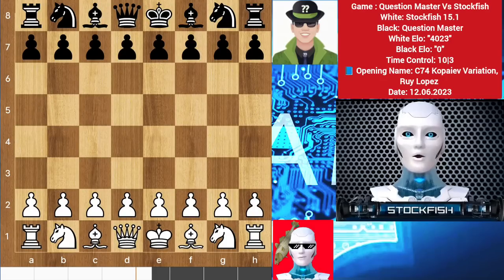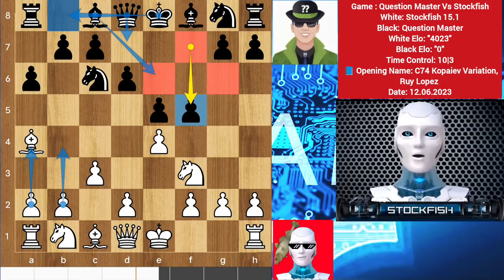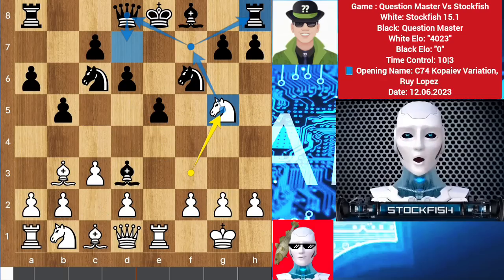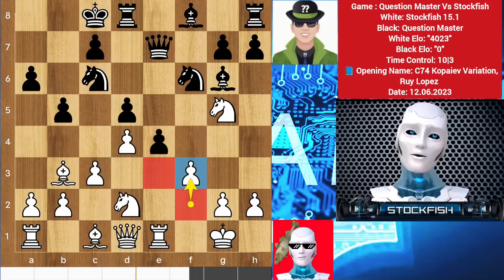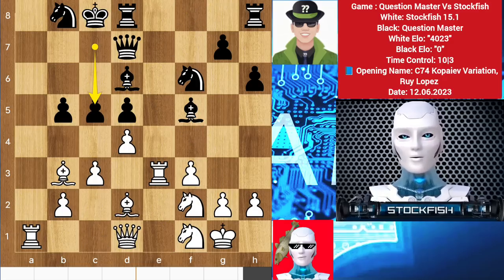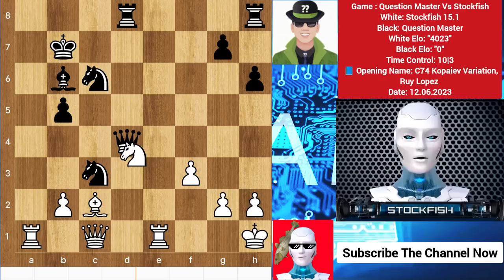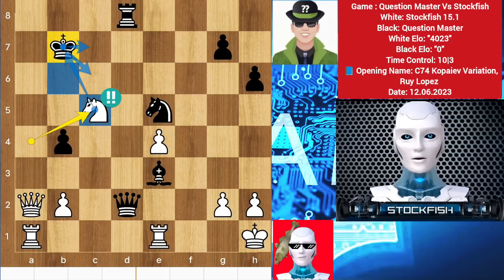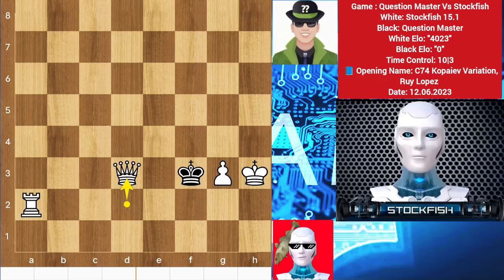Stockfish INCREDIBLY SACRIFICED his ROOK Against Question Master 0 Elo | Chess Strategy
[Brilliant Games of Stockfish and AlphaZero]

PGN-

1. e4 e5 2. Nf3 Nc6 3. Bb5 a6 4. Ba4 d6 5. c3 f5 6. exf5 Bxf5 7. O-O b5 8. Bb3
Bd3 9. Re1 Nf6 10. Ng5 d5 11. Qf3 Bg6 12. d4 e4 13. Nd2 Qe7 14. Qd1 O-O-O 15. f3
h6 16. Nh3 Bf5 17. a4 Nb8 18. axb5 axb5 19. Nf2 e3 20. Rxe3 Qd7 21. Nf1 Bd6 22.
Bd2 c5 23. dxc5 Bxc5 24. Re2 Bd3 25. Re1 Bxf1 26. Rxf1 Bb6 27. Bc2 d4 28. cxd4
Kb7 29. Ne4 Qxd4+ 30. Kh1 Nc6 31. Qc1 Nd5 32. Rd1 Qe5 33. Re1 Qd4 34. Bc3 Nxc3
35. Nxc3 Qd2 36. Qb1 b4 37. Na4 Rhe8 38. Be4 Be3 39. Qa2 Rxe4 40. fxe4 Ne5 41.
Nc5+ Bxc5 42. Qa6+ Kc7 43. Qa5+ Kc6 44. Qa4+ Kc7 45. Rec1 Kd6 46. Rd1 Ke7 47.
Rxd2 Rxd2 48. Qa5 Bd6 49. Rf1 Nd7 50. Qf5 Be5 51. Qf7+ Kd6 52. g3 Nf6 53. Ra1
Bxb2 54. Ra7 Kc5 55. Ra5+ Kd4 56. e5 Rd1+ 57. Kg2 Rd2+ 58. Kh3 Kd3 59. Qb3+ Bc3
60. exf6 gxf6 61. Rf5 Ke4 62. Qe6+ Be5 63. Rxf6 Kd4 64. Rxh6 Re2 65. Rh4+ Kd3
66. Rxb4 Bc3 67. Qc4+ Kd2 68. Rb3 Re3 69. Ra3 Ke1 70. Ra2 Rxg3+ 71. hxg3 Bd2 72.
Qd3 Kf2 73. Qxd2+ Kf3 74. Qd3# 1-0

2) Follow The Rule number 1 😉